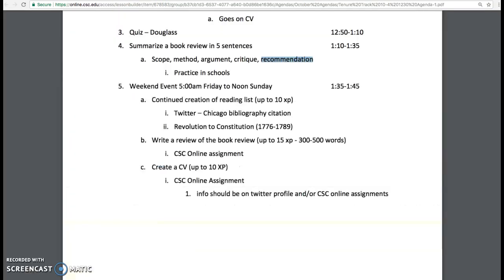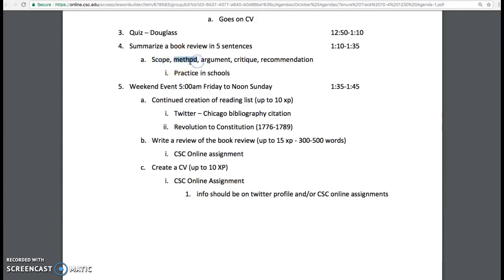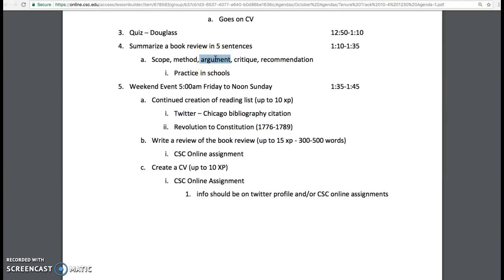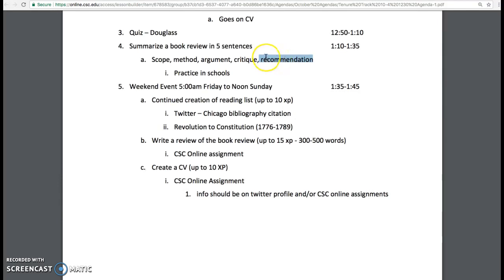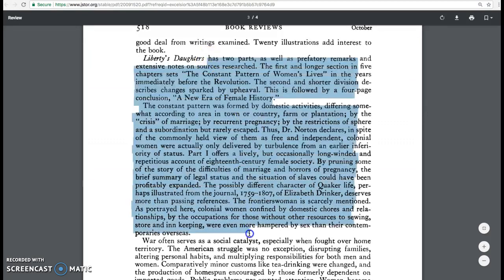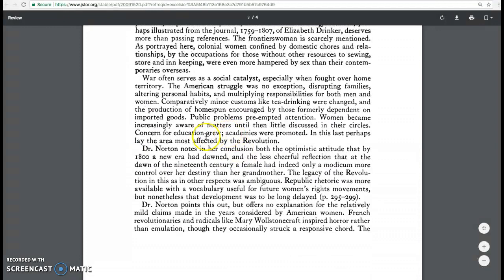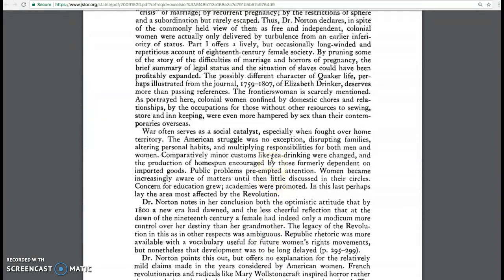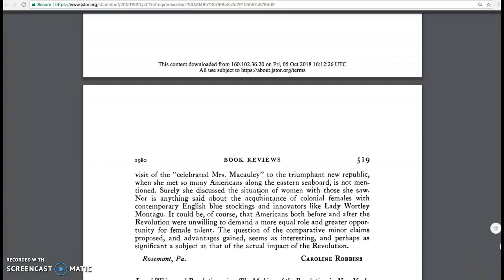Review of Book Review